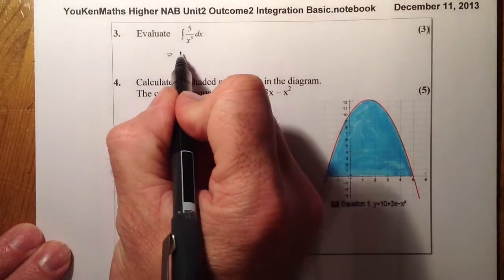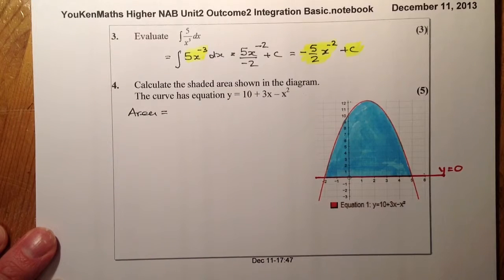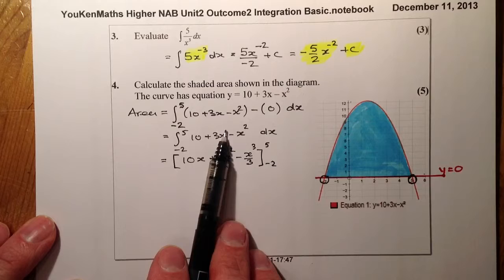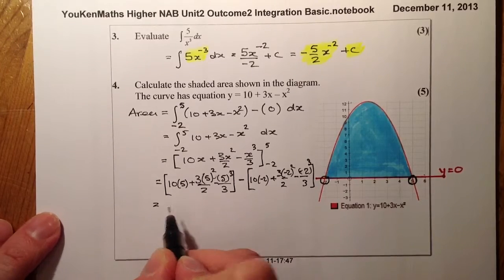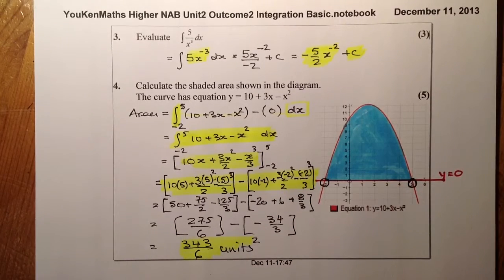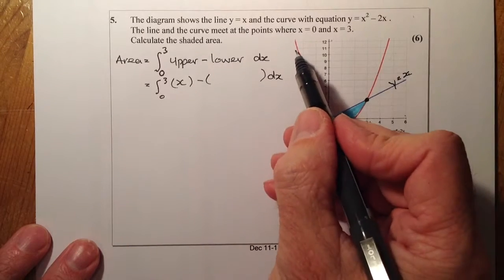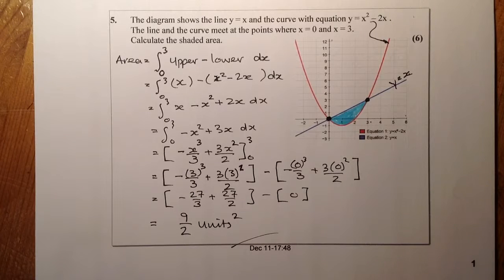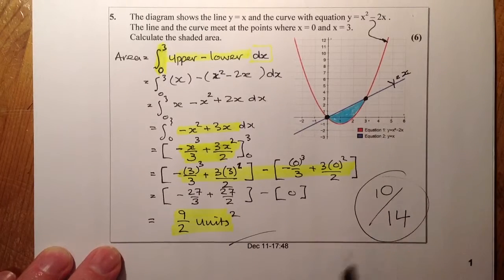Higher NAB Unit2 Outcome2 Integration Basic